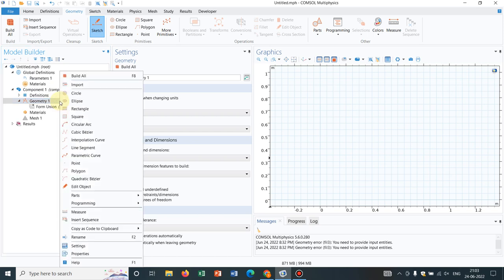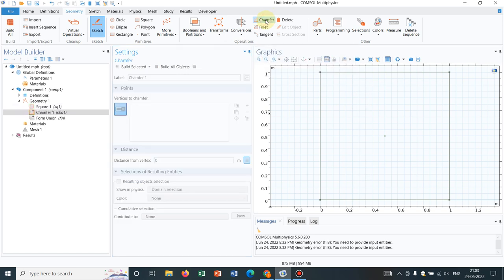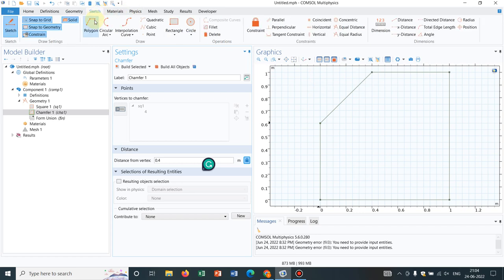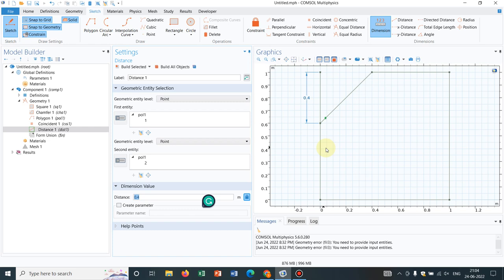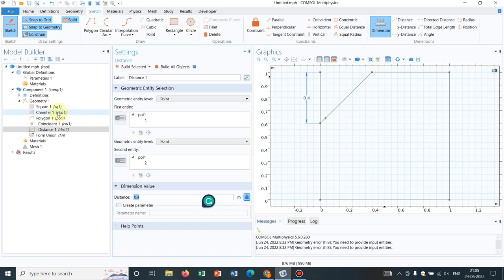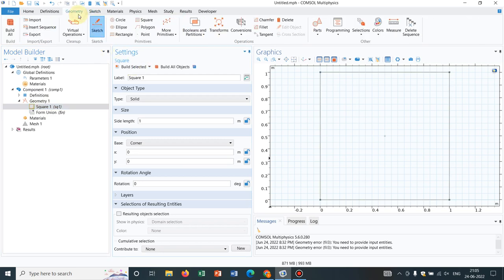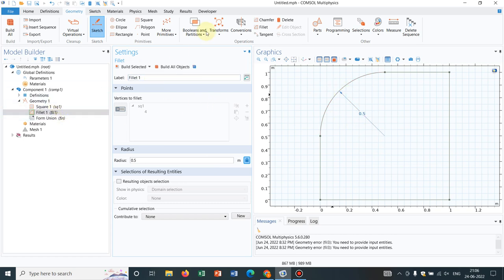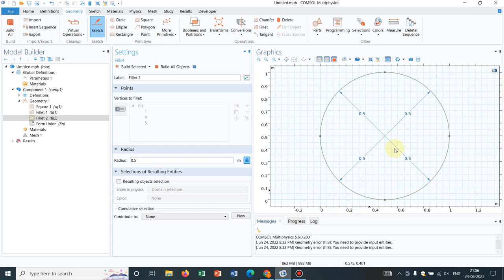Chamfer, Fillet and Dimensions in COMSOL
Here we go with the series 'Geometries in COMSOL'. In this series, you will learn about making geometries. The series covers all the related things starting from very fundamentals to advanced level.